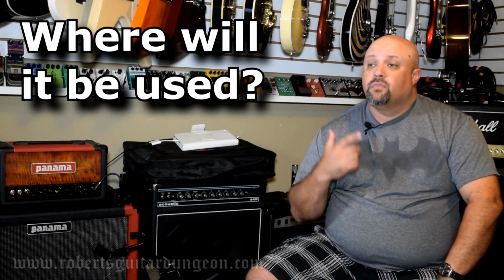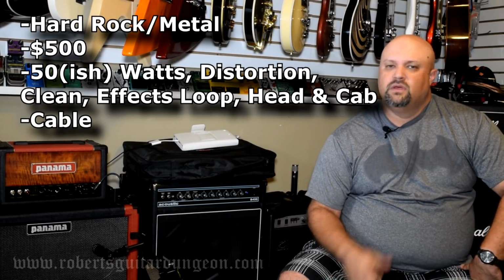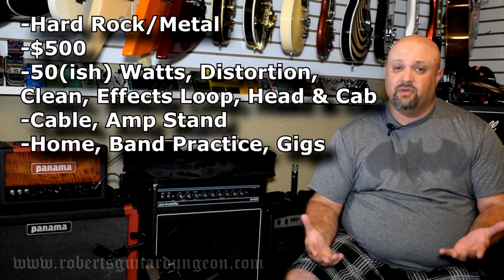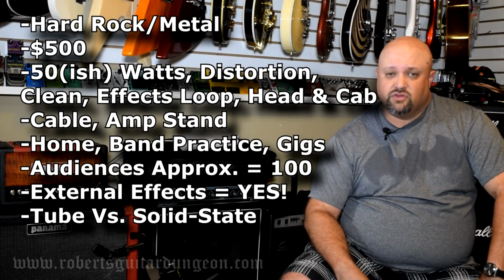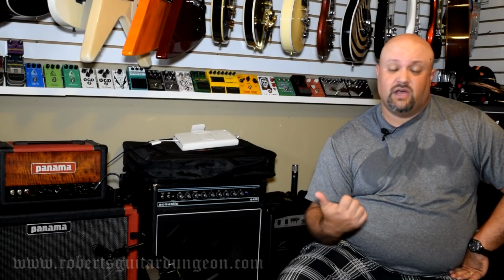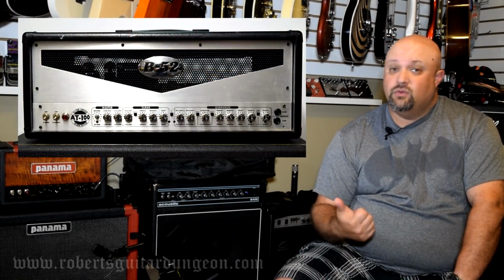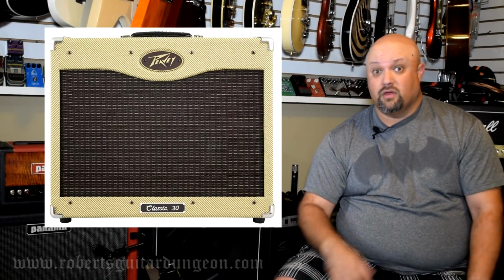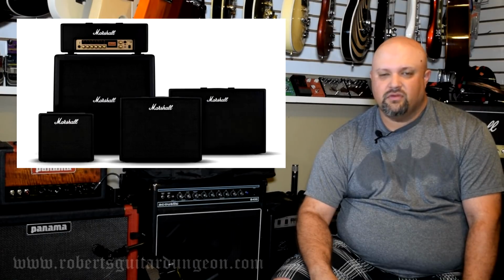Which Amp Should I Buy? | 8 Criteria For Amplifier Shopping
Amazon U.K.

Amazon U.K.

Amazon U.K.